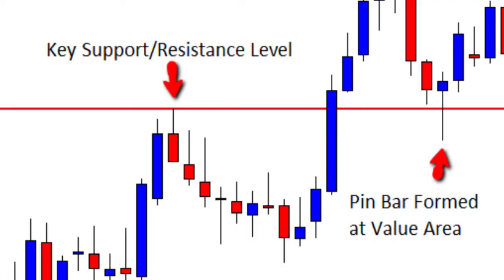$200 to $10K Forex Trading Challenge in 30 Days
I shared 5 Tips to possibly flip your small trading account of $200 to $10K
and also the Best Time Frame to take trades in the Forex Markets.